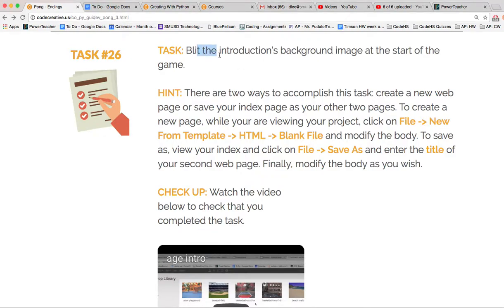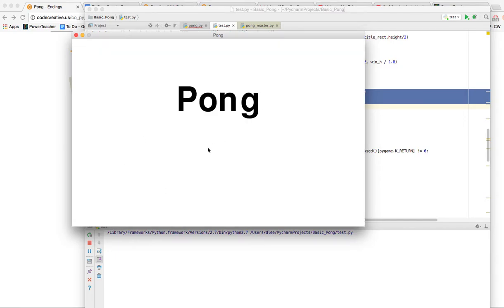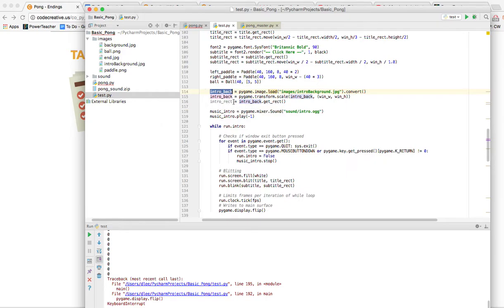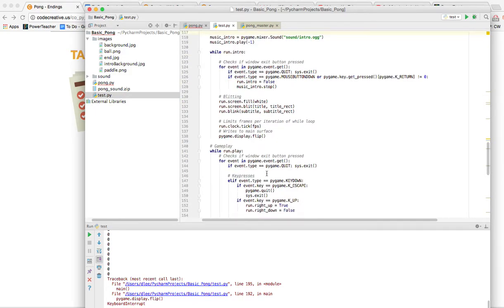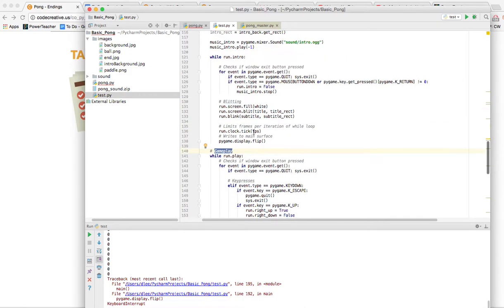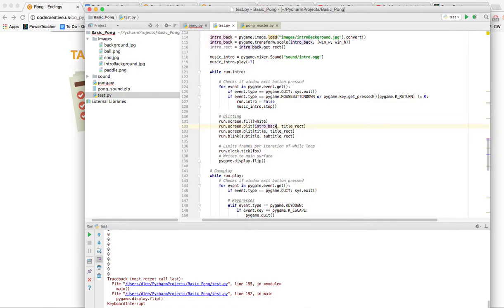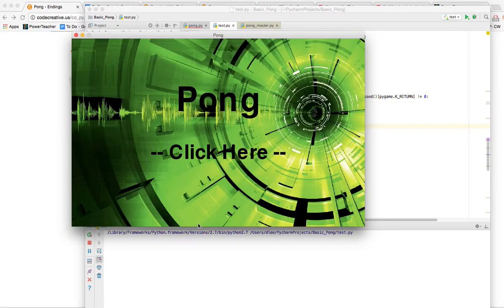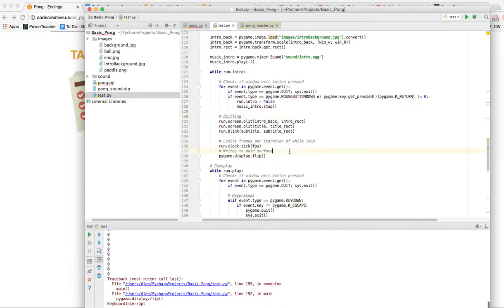T26 Blit the background